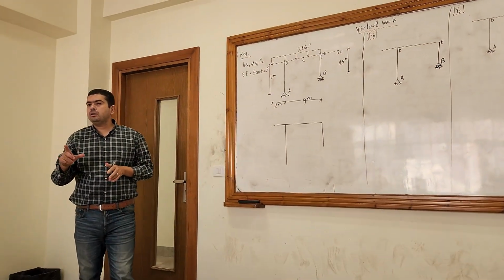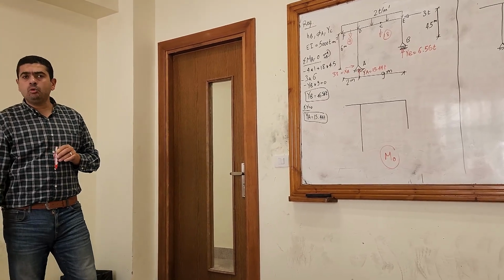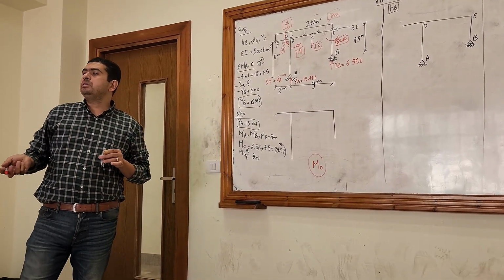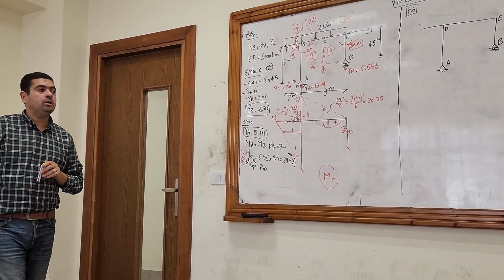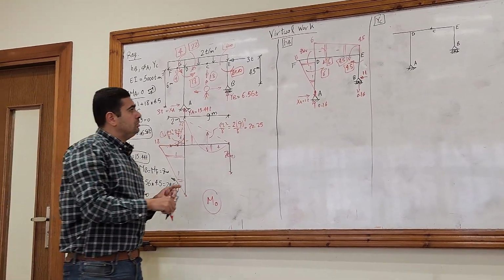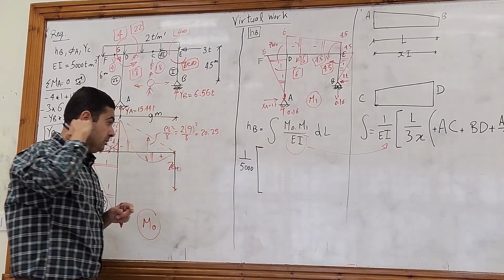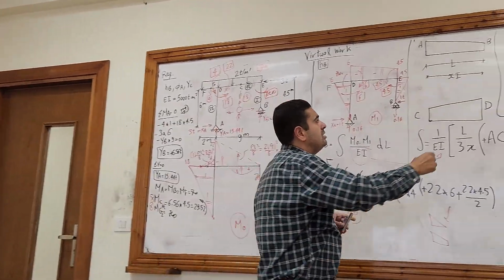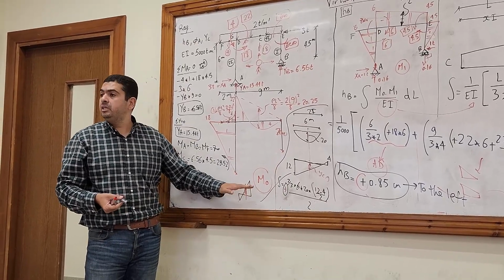7_Virtual Work for Determinate Structures_part 1